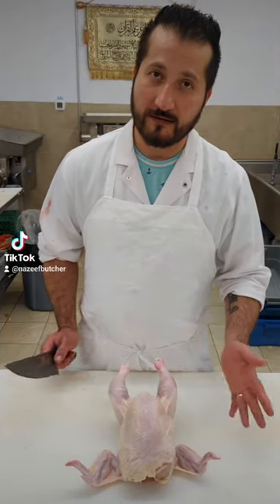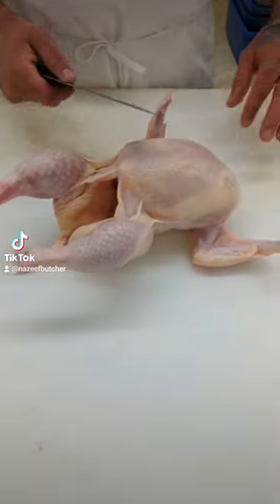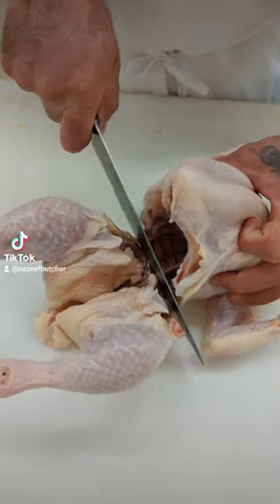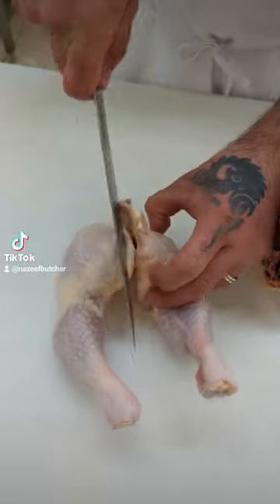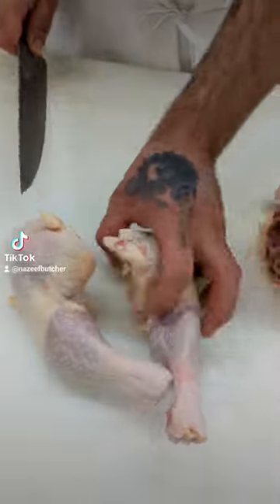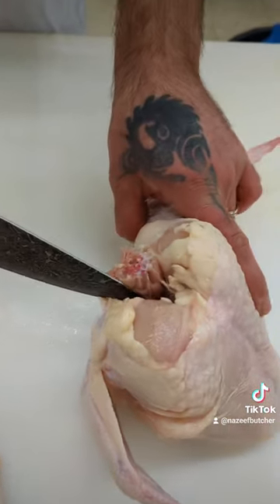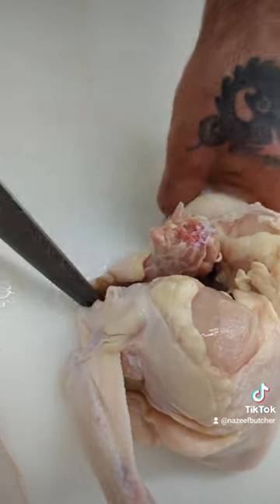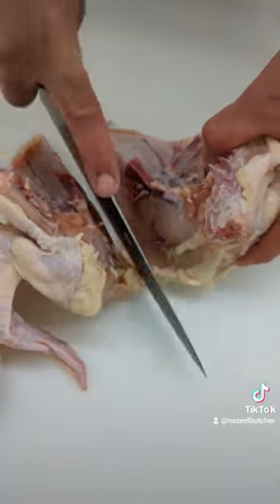Beginners guide to cut chicken